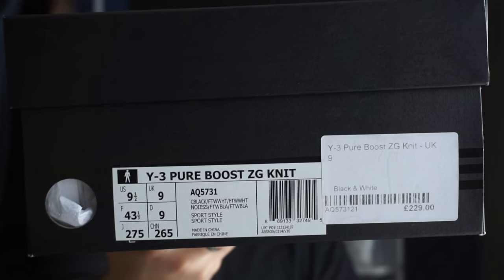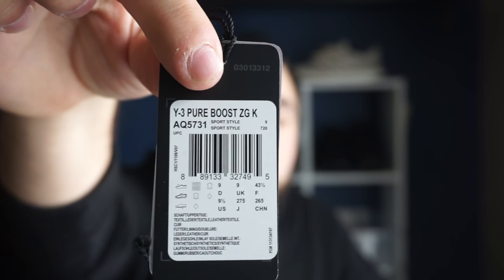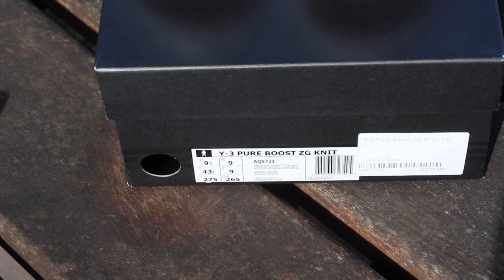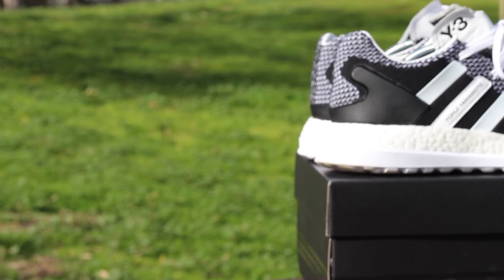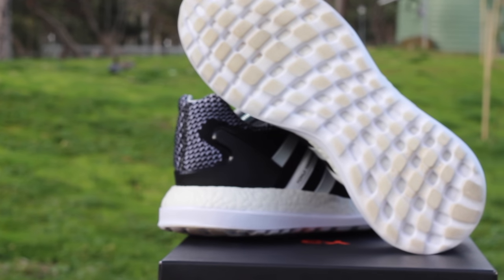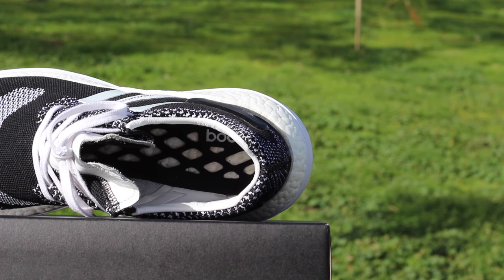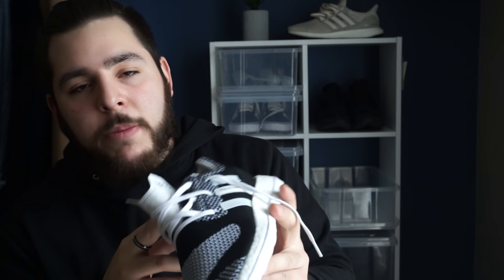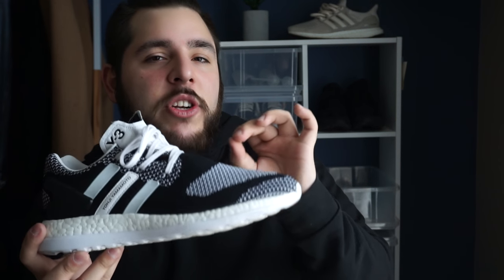Y3 PURE BOOST ZG KNIT REVIEW + ON-FEET!